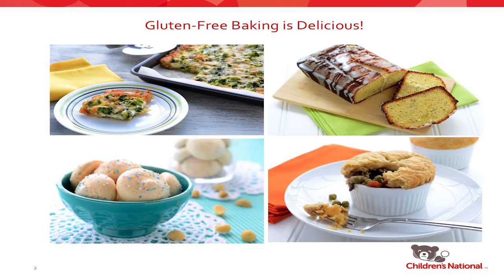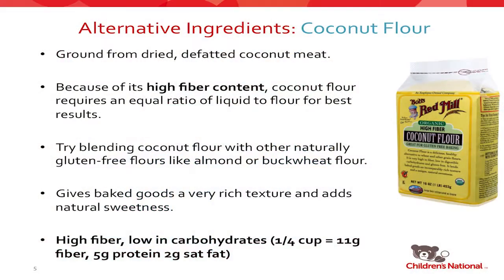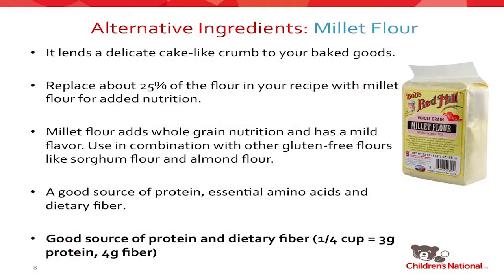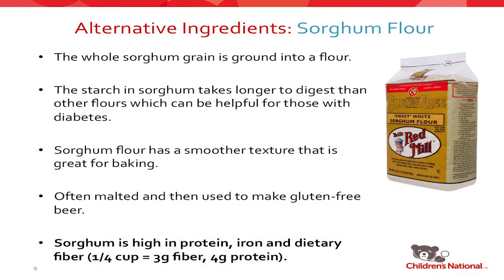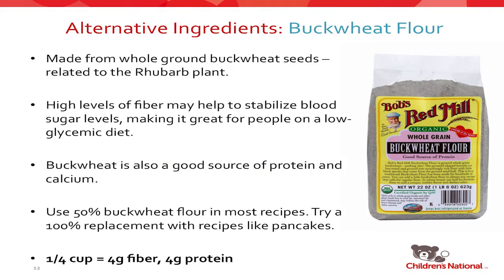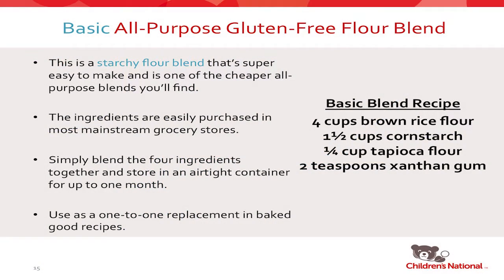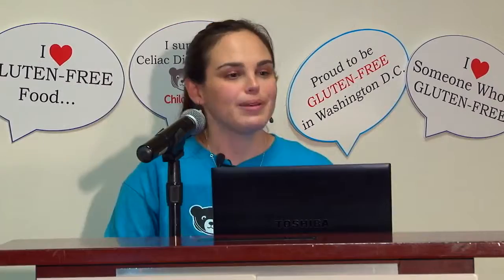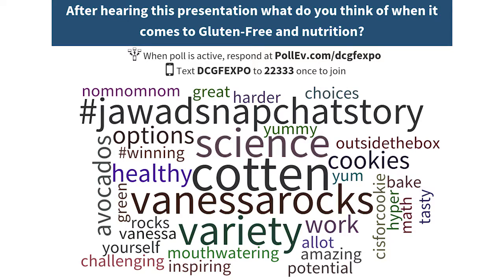Better nutrition for gluten-free baking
-Presented by Vanessa Weisbrod, Celiac Disease Program, Director of Community Programs, Children’s National Health System

Curious about the dozens of gluten-free flours on the market? This seminar will look at some of the most popular gluten-free flour replacements (white rice flour, brown rice flour, almond flour, teff, millet, coconut flour, sorghum flour, soy flour, etc) and teach participants how to convert their favorite baking recipes into gluten-free alternatives. Furthermore, the course will look at the nutritional properties of each of the gluten-free ingredients and explore how to boost nutrition in household recipe favorites.